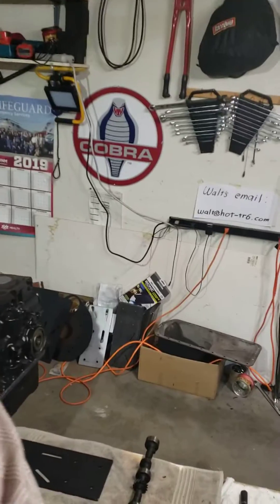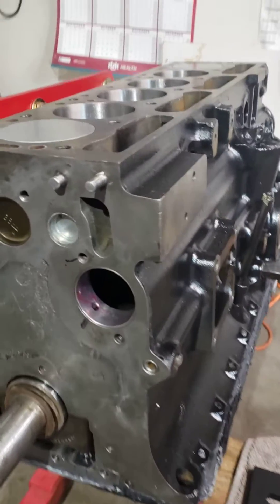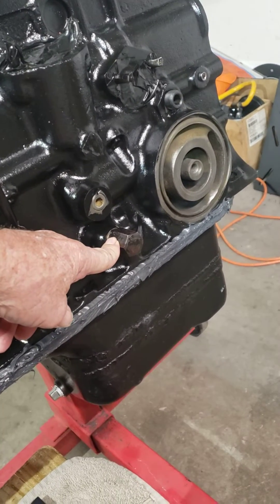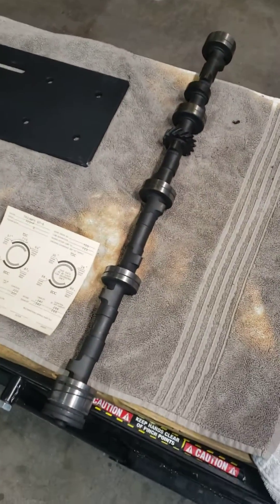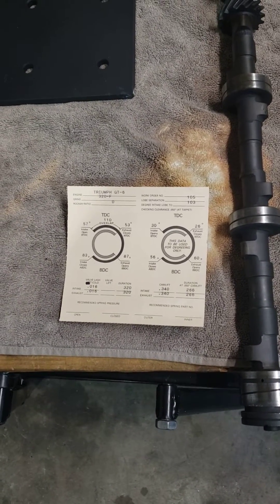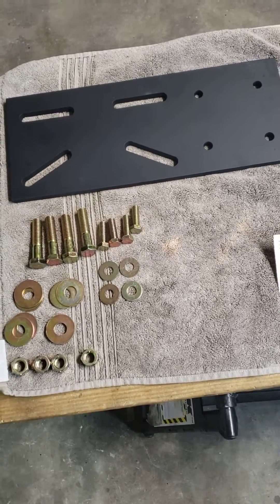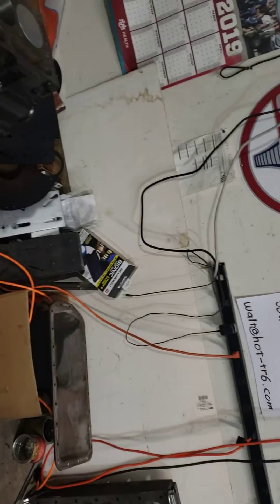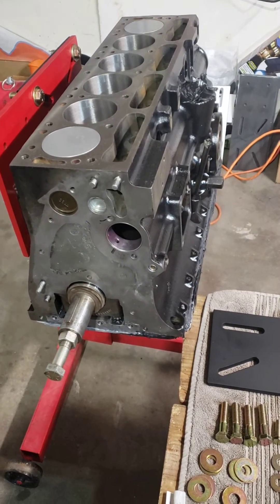Part 7. Triumph TR6 racecar engine rebuild.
Final details about short block.